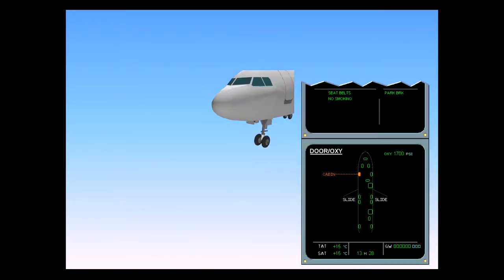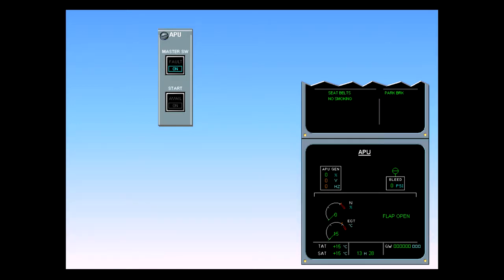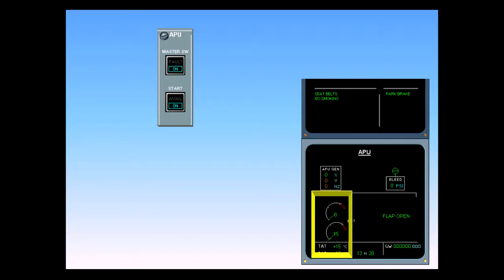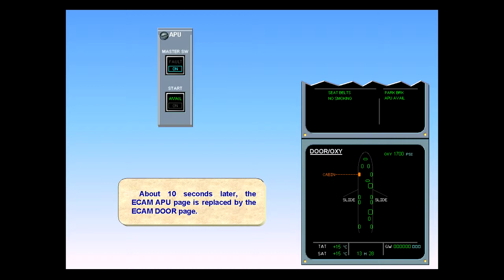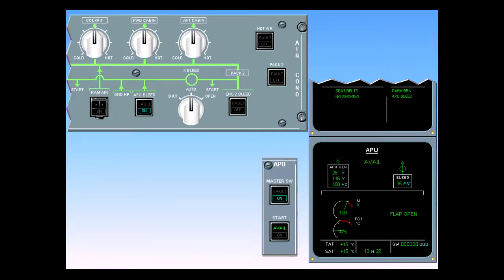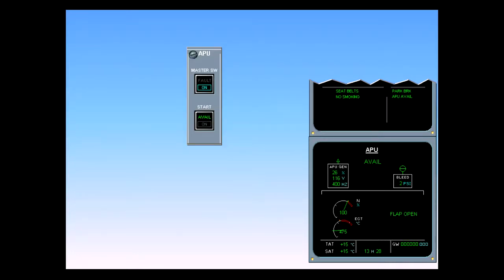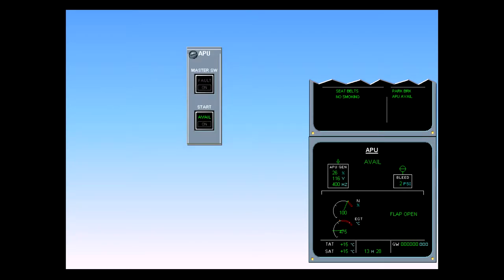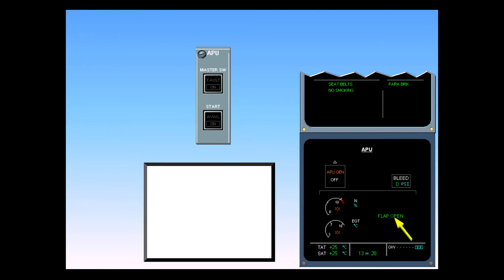Airbus A320 CBT @29 Auxiliary Power Unit APU Normal Operation HD